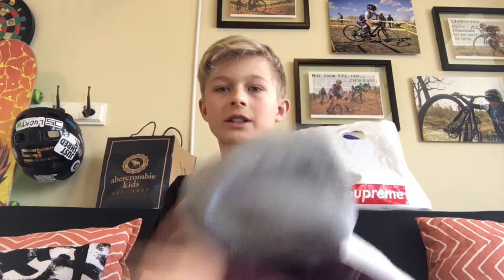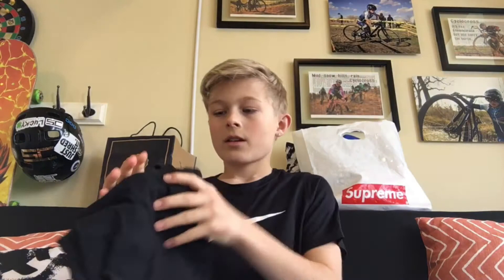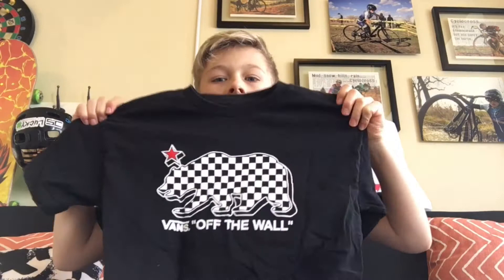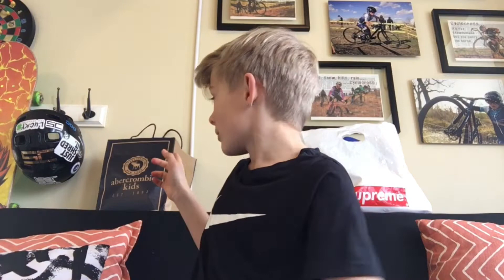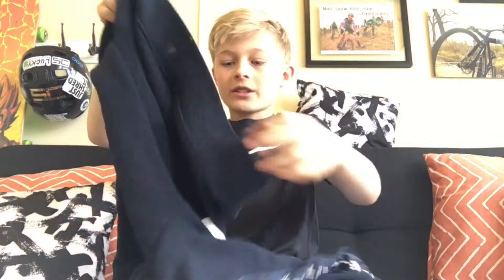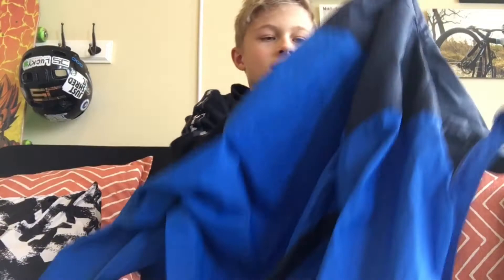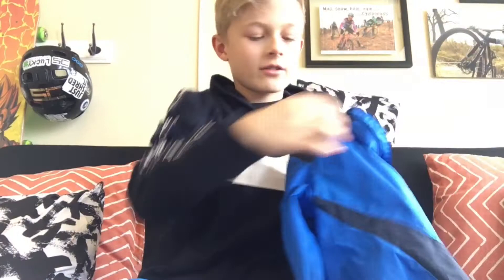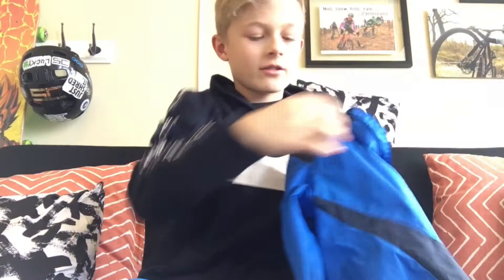HENRY’S HYPEBEAST COLLECTION